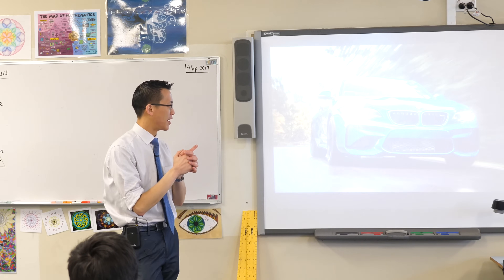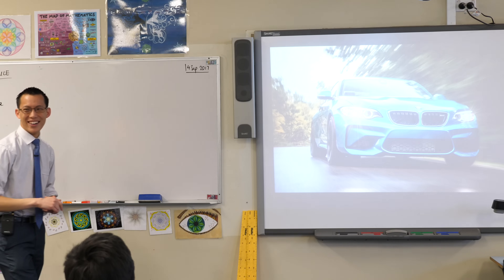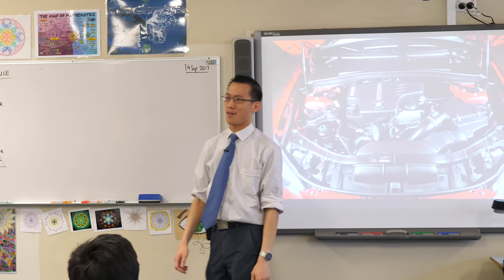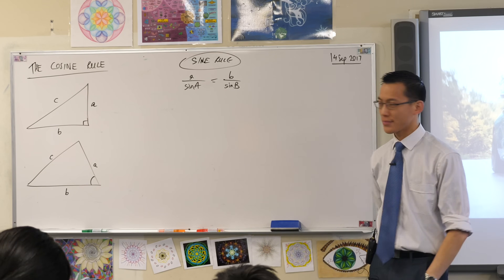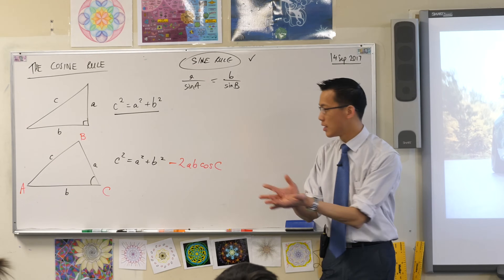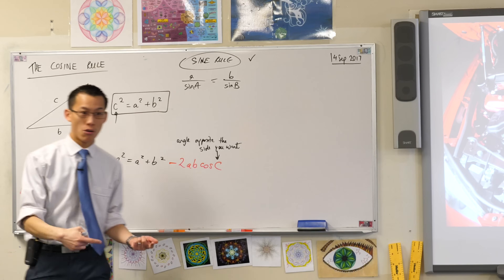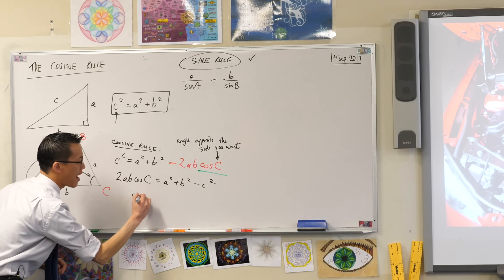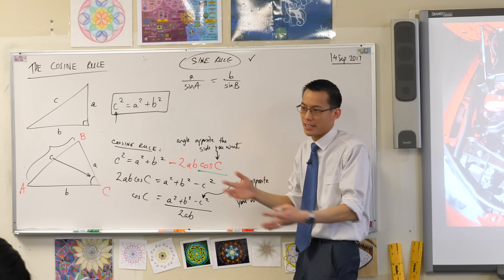Cosine Rule (1 of 2: Stating & re-arranging the formula)